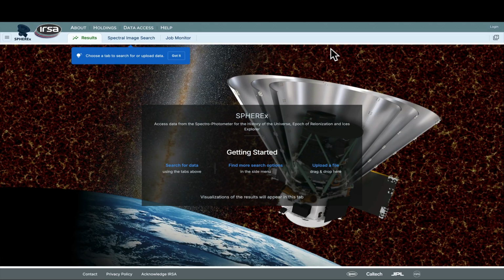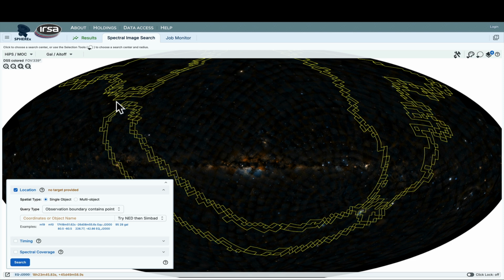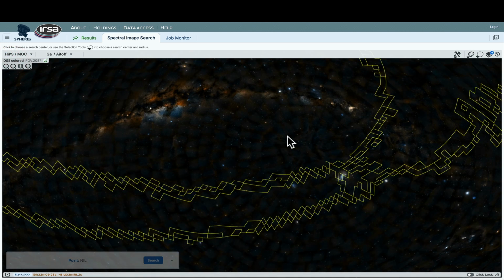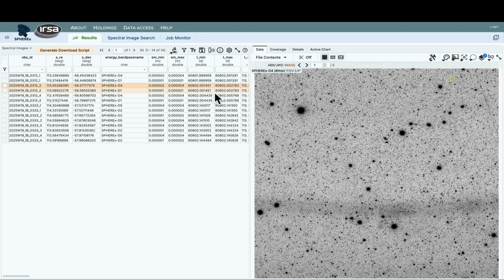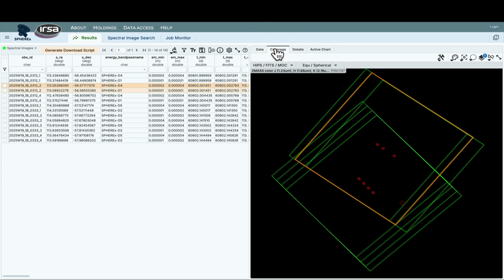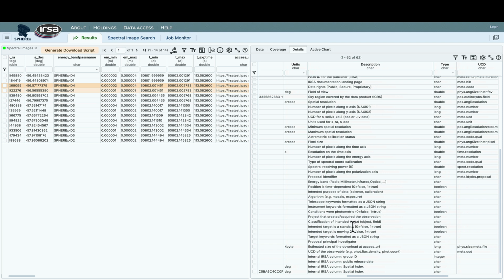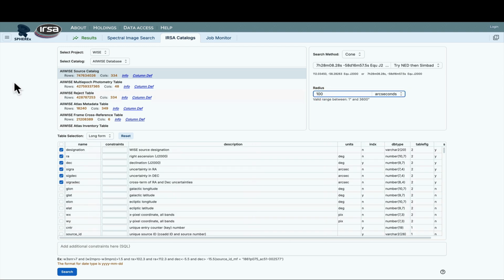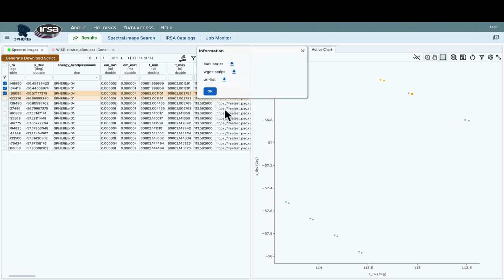IRSA Tutorial 1301v1: Intro to SPHEREx Data Explorer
This tutorial is an introduction to the SPHEREx Data Explorer. NB: The SPHEREx Data Explorer is available (If you have questions, the IRSA Helpdesk is